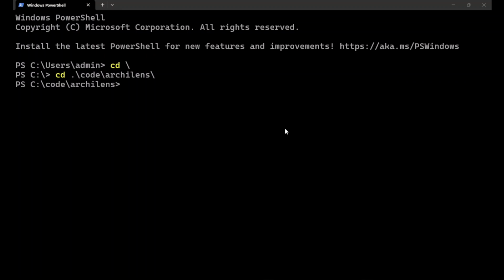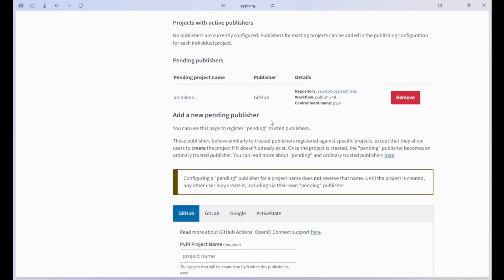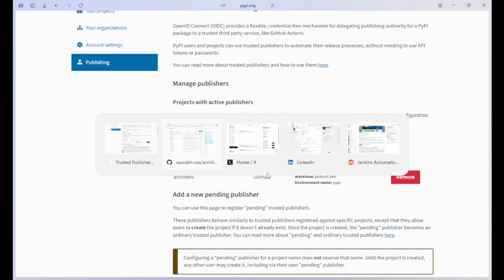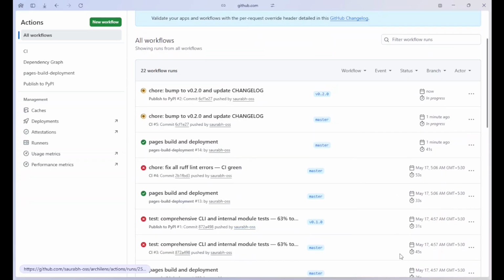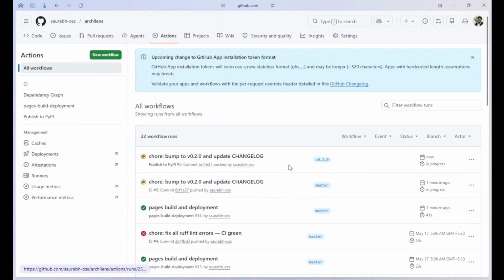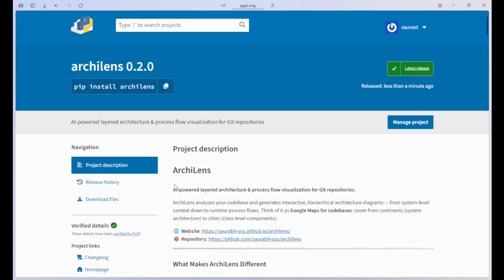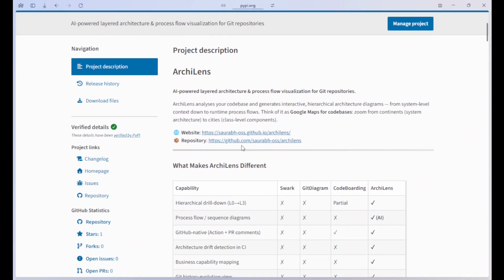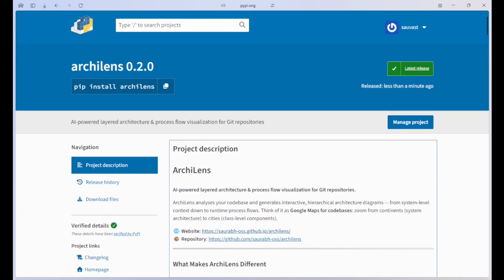ArchiLens is now available on PyPi as a Python package.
ArchiLens is an AI-powered layered architecture & process flow visualization for Git repositories.
This videos shows how I have published this on PyPi and now its available as a Python package for everyone to use.

ArchiLens analyses your codebase and generates interactive, hierarchical architecture diagrams, from system-level context down to runtime process flows.
Think of it as Google Maps for codebases: zoom from continents (system architecture) to cities (class-level components).